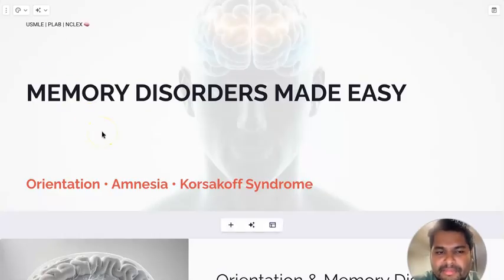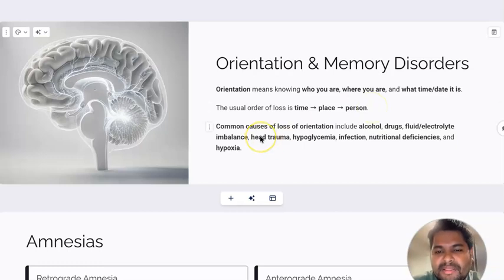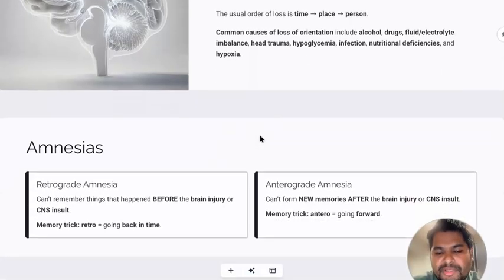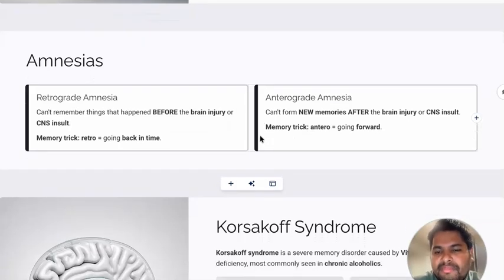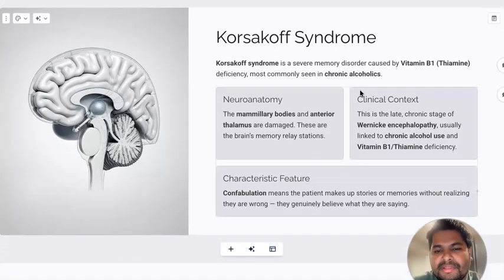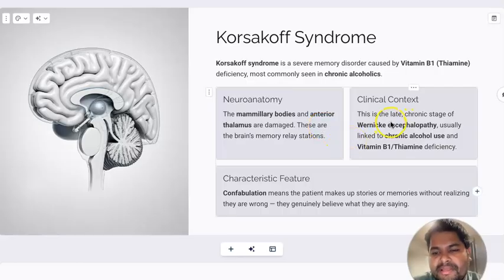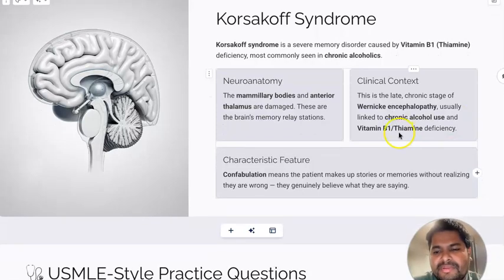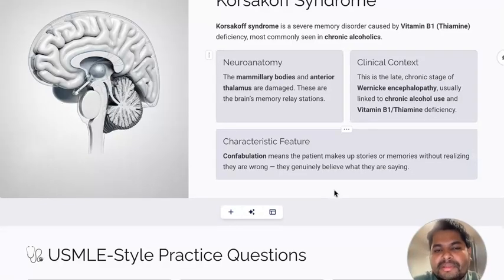👉 Memory Disorders Made EASY | Amnesia, korsakoff syndrome (USMLE • PLAB • NCLEX)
📚 Perfect for:

PLAB 1 & PLAB 2
NCLEX RN / PN
🎯 Why this matters:

Frequently tested in psychiatry exams
High confusion topic → easy marks if mastered
Strong clinical relevance in real patient scenarios
🔥 Hashtags (Viral Boost)